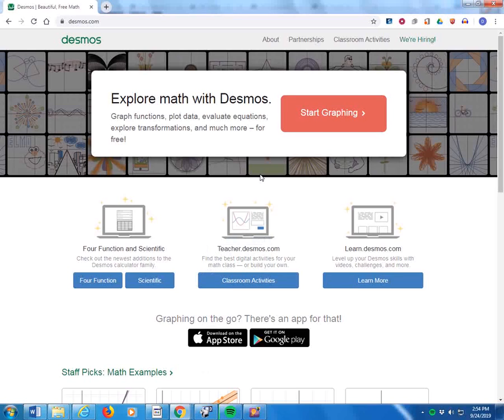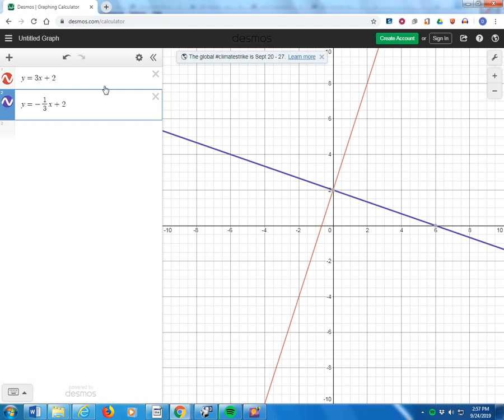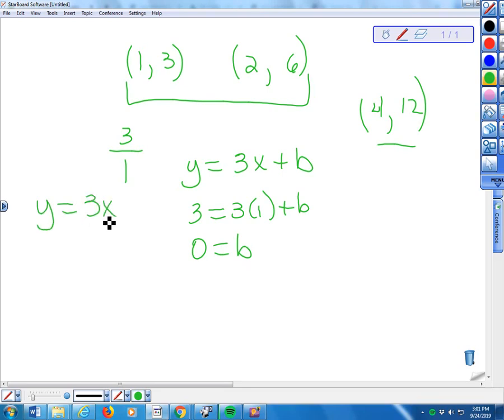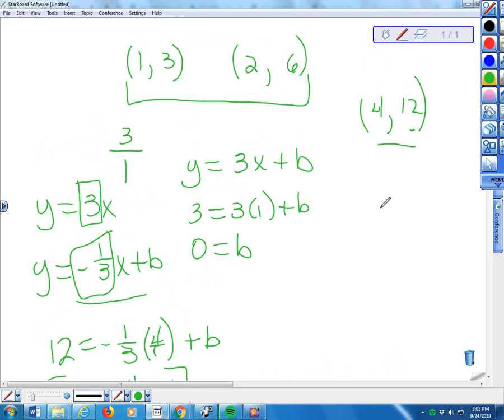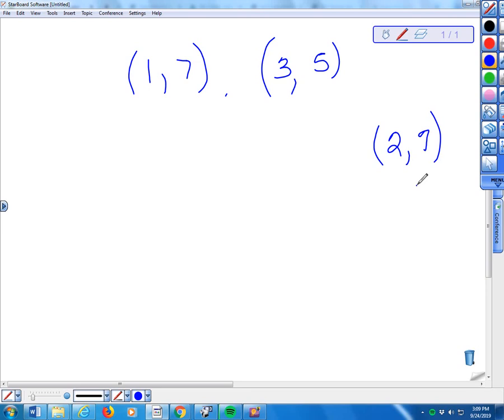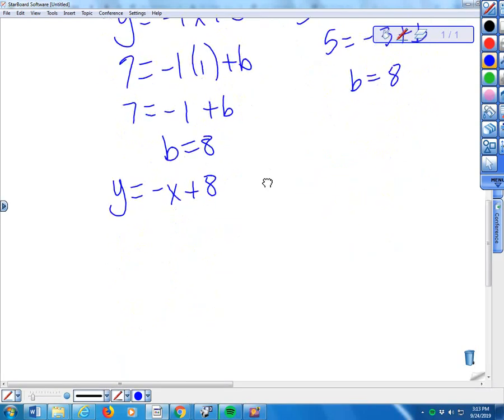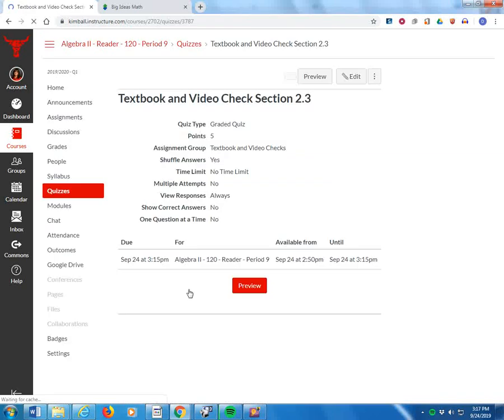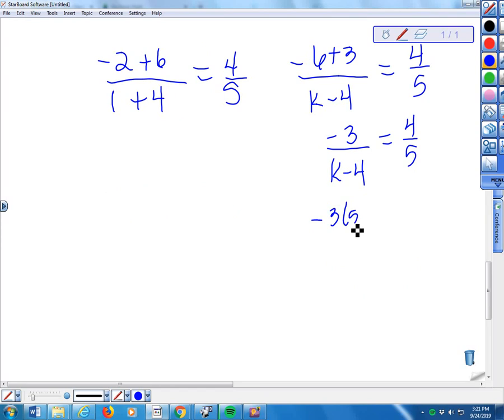Section 2 3